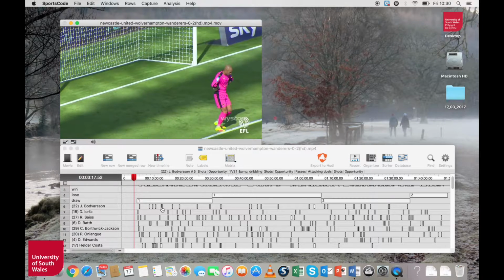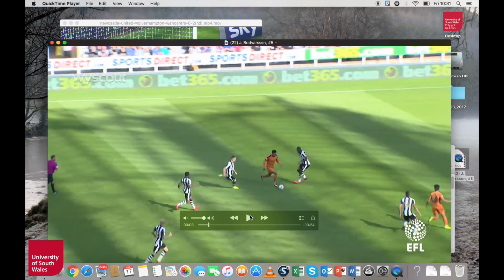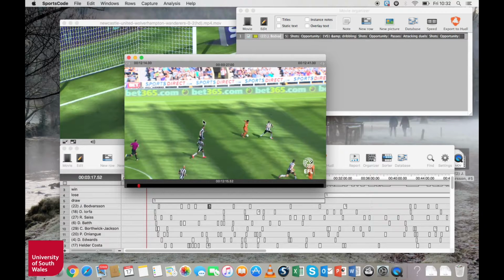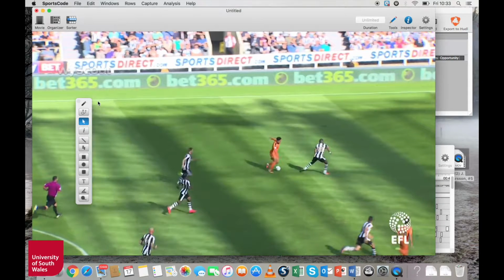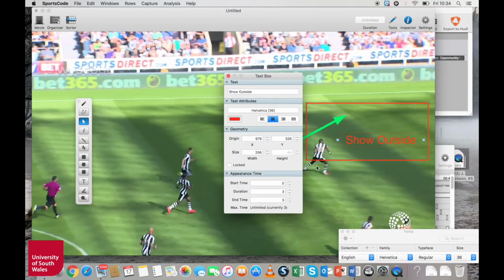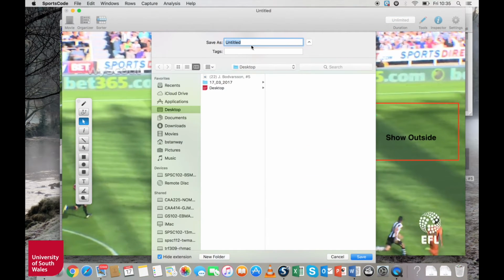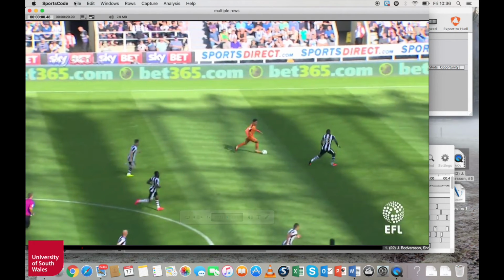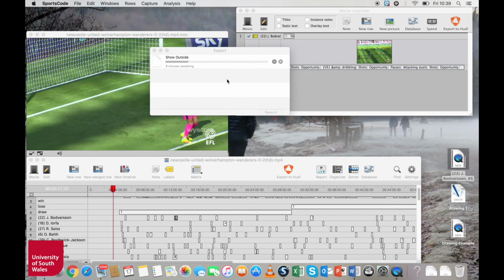Drawing Example SportsCode